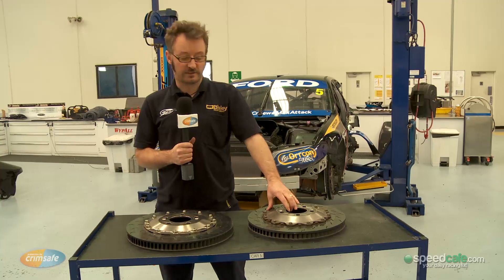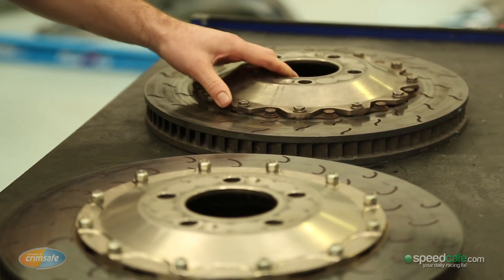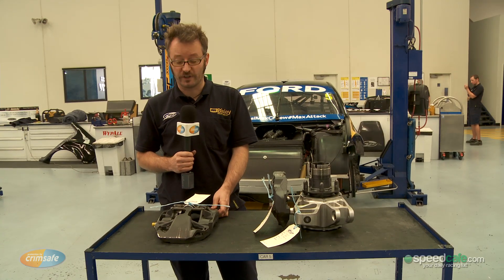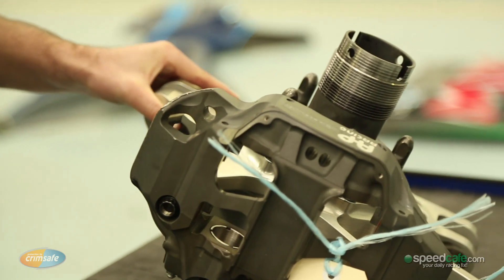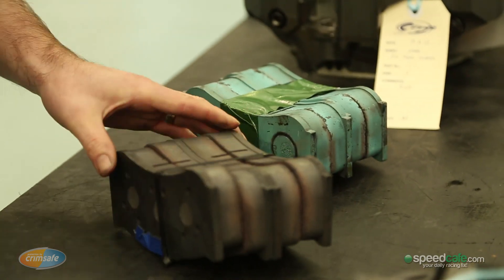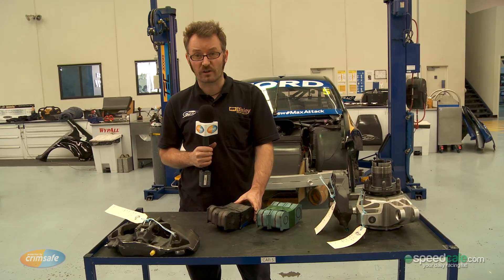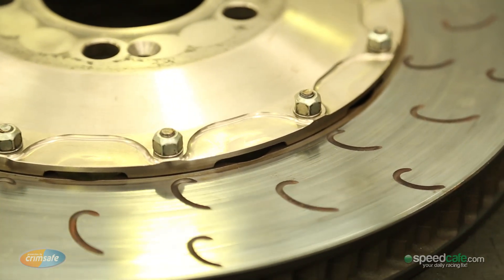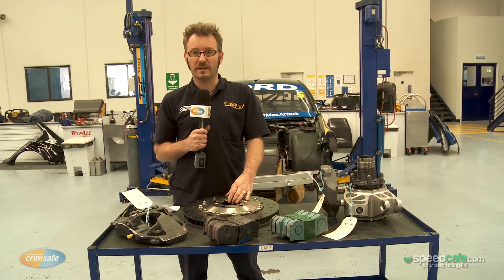Crimsafe Talking Tech - 2013 Brake Package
Glenn Rees, senior designer at Ford Performance Racing, explains the new-for-2013 V8 Supercars control brake package by AP Racing.